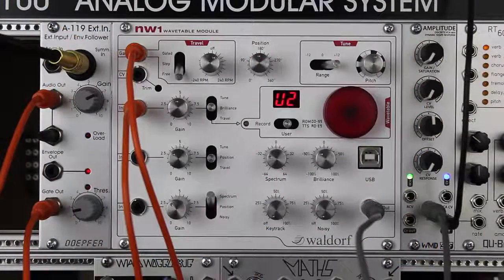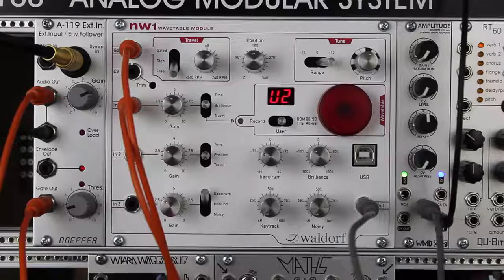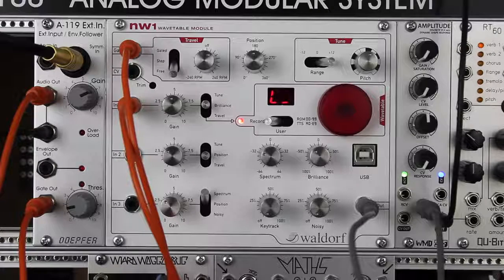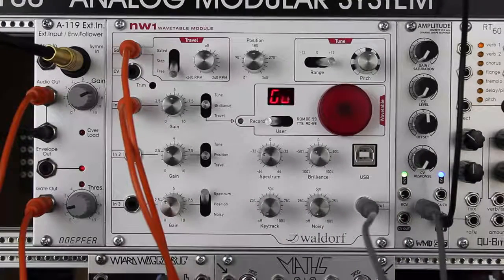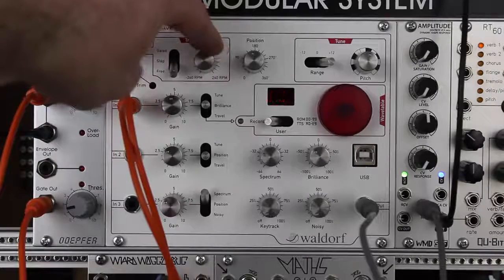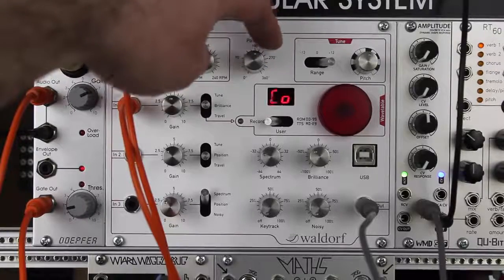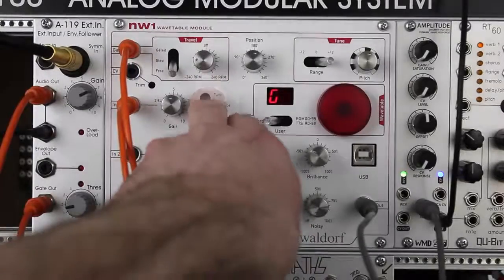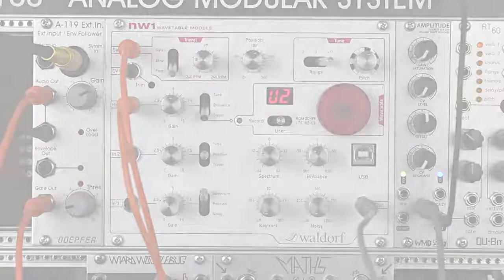Waldorf NW1 User Wavetable Tutorial and demo by Synth City, an online div of Rock N Roll Vintage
Waldorf NW1 User Wavetable Tutorial and demo by Synth City, an online division of Rock N Roll Vintage.  The NW1 features  advanced wavetable engine including independent control of spectral envelope and noisiness.  This is Waldorf's first Eurorack module and worth the wait!